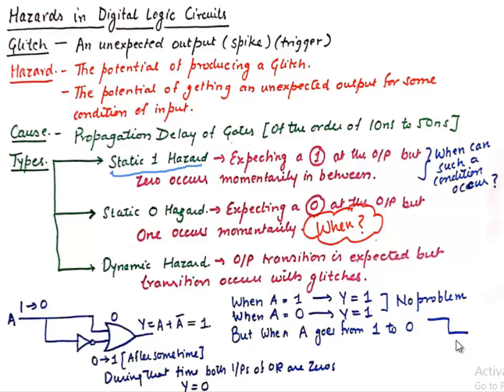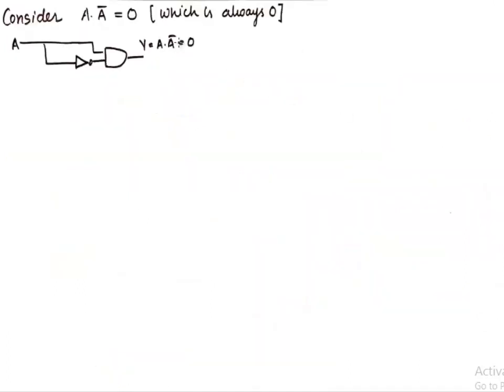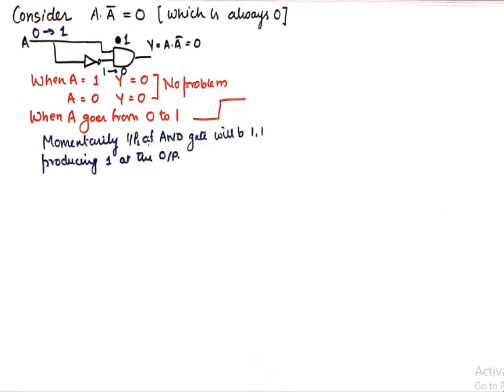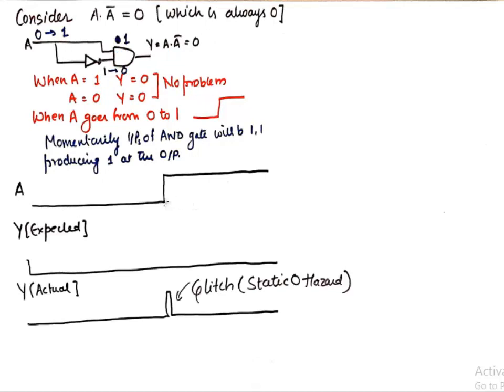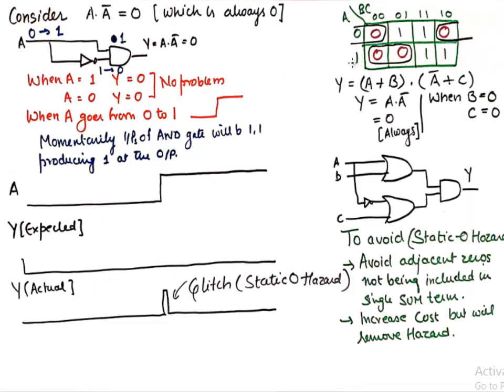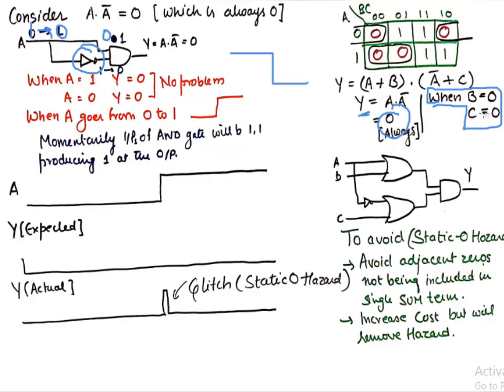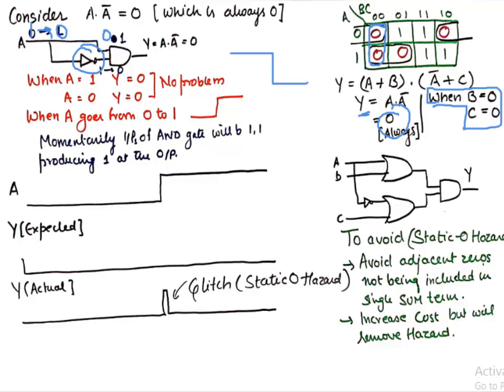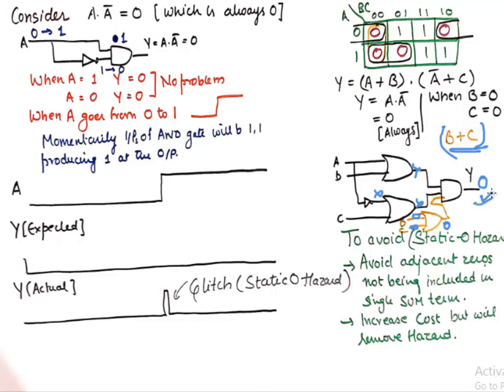Static 0 Hazard